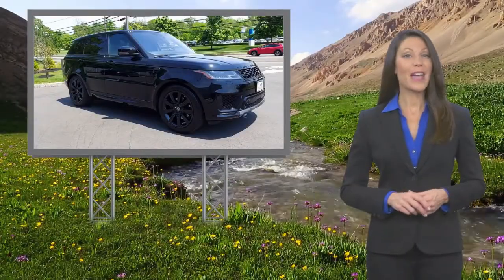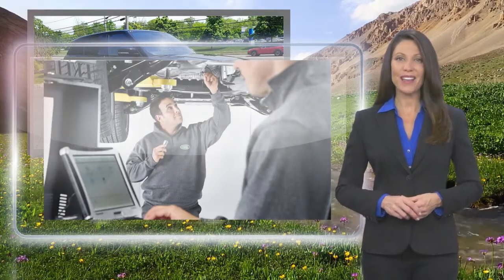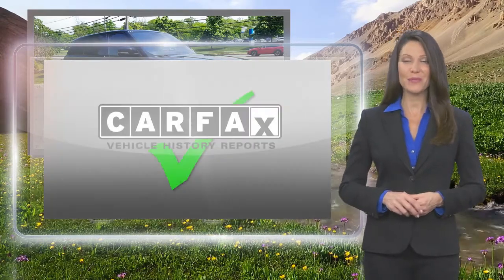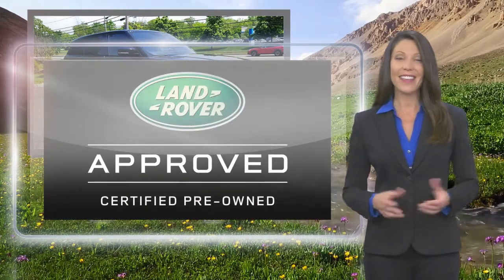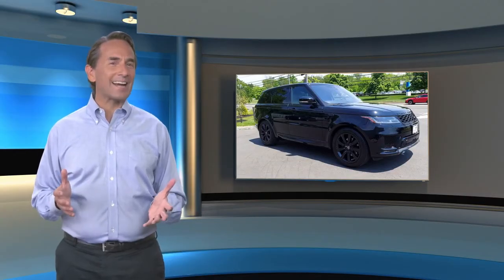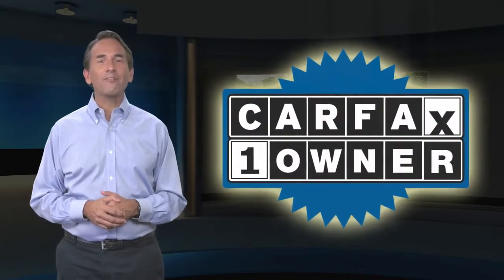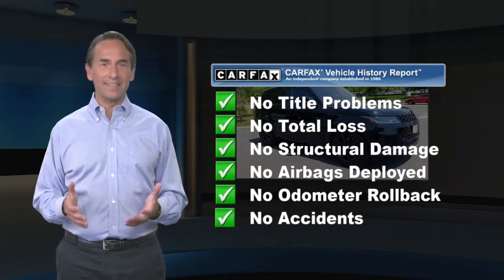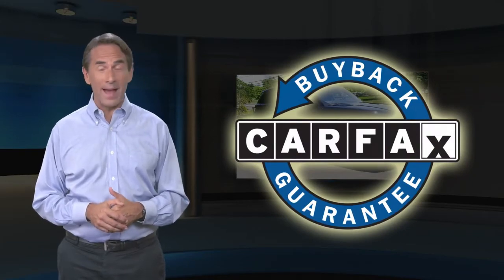Certified 2020 Land Rover Range Rover Sport HSE, Princeton, NJ L20372PL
Jaguar Land Rover of Princeton

LR CERTIFIED...DRIVE PRO PACK...CLIMATE COMFORT PACK...BLACK EXTERIOR PACK...HEATED & COOLED FRONT & HEATED REAR SEATS...21" GLOSS BLACK FINISH WHEELS...DARK GREY OAK VENEER...16-WAY MEMORY FRONT SEATS.HOME SERVICES AVAILABLE!!! *Video Walkarounds *Home Test Drives *Your Dream Car Delivered.2020 Land Rover Range Rover Sport HSE Td6 4WD 8-Speed Automatic 3.0L V6 Turbodiesel Narvik Black Certified. Land Rover Approved Certified Pre-Owned Details:* Vehicle History* Roadside Assistance* Warranty Deductible: $0* 165 Point Inspection* Up to 1-year/Unlimited Miles or 2-year/100,000 Miles (whichever occurs first) Vehicle must have minimum one year of coverage at point of sale* Transferable WarrantyLand Rover Princeton opened its doors to the community August of 1996. We offer a relaxed approach to vehicle shopping. We have committed ourselves to servicing customers and their needs to the fullest of standards. Our family in both sales and service have created a welcoming feel that has helped gain the attention of many. Land Rover Dealer in Princeton NJ has been recognized year after year for its outstanding customer satisfaction scores, which has always made us proud. It is you, our clients who continuously compliment the way we provide for your Automotive needs. A stress free, zero pressure environment is how we like to make you feel at home while shopping for Land Rover SUV and Range Rover trucks, or servicing your Land Rover vehicle. We are fully authorized Land Rover Range Rover service and parts center servicing customers in Princeton, NJ, Central Jersey, Mercer County. We hope you find our website as personal and casual as an in person visit. Thank you,

[RLVID:3062:4cbba72eda1ccaba:8e1a549945ce7f8f:1]